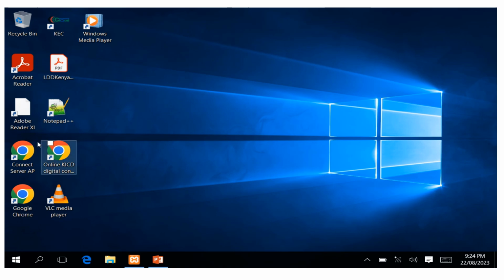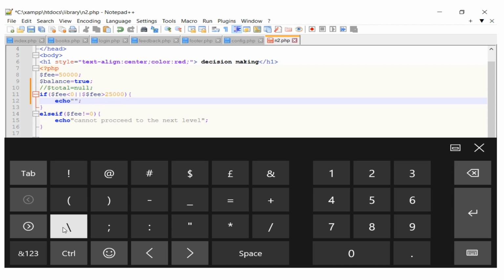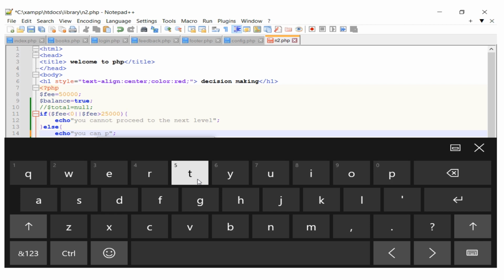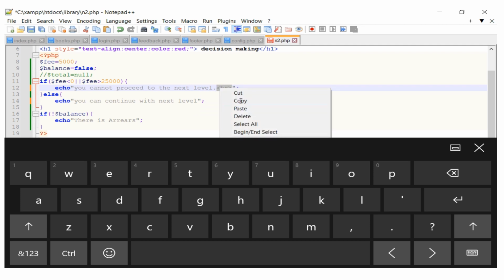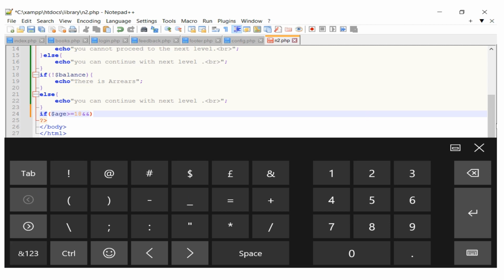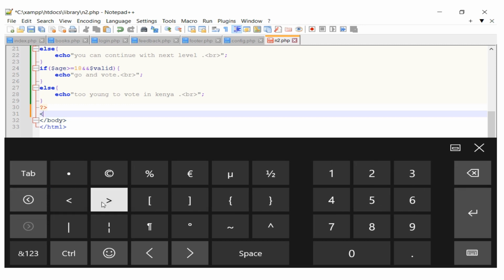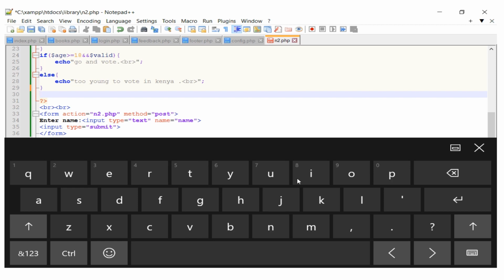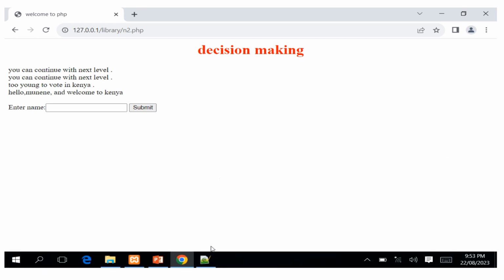How logical operators are applied in php knec practical 6 DICT module 3 internet base programming